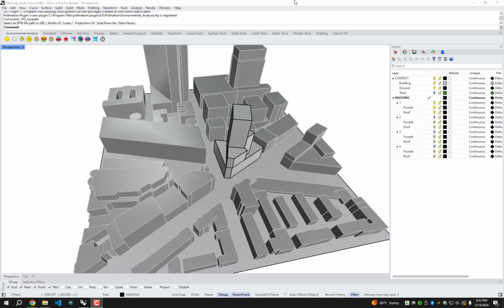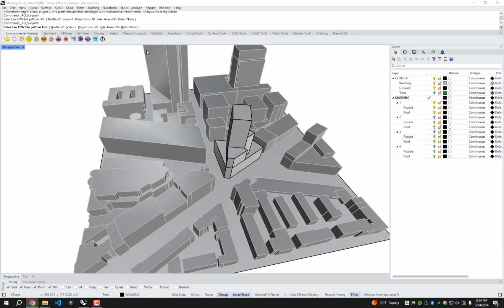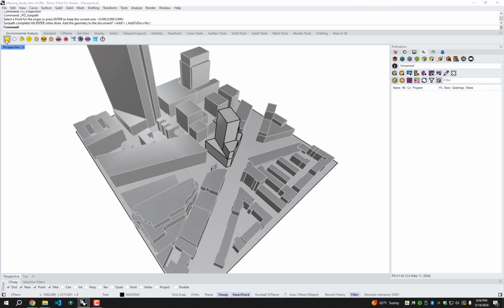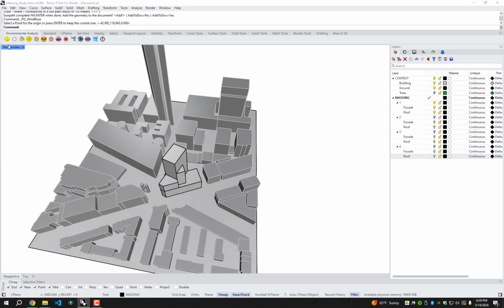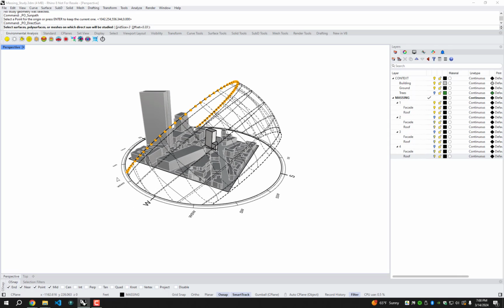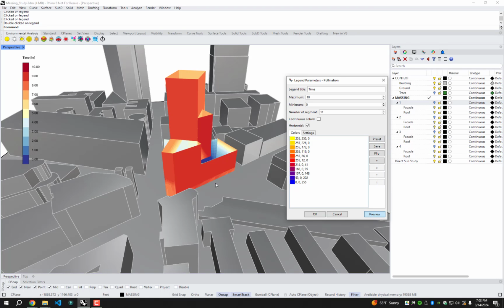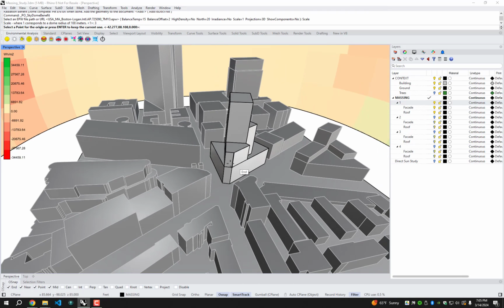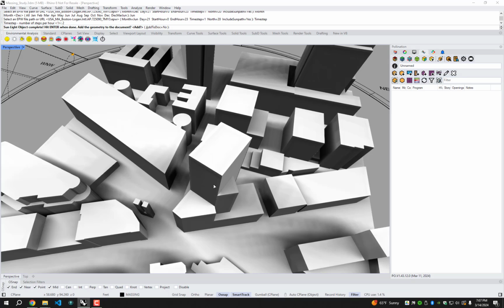Pollination Rhino - Environmental Analysis Commands Tutorial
A short tutorial on the new Environmental Analysis commands for the Pollination Rhino plugin.

These commands make pulling up a Sunpath practically instantaneous and they turn studies like direct sun and radiation into an easy 3-step process that anyone can do no matter their level of Grasshopper experience.